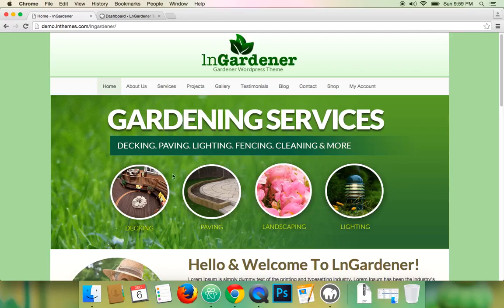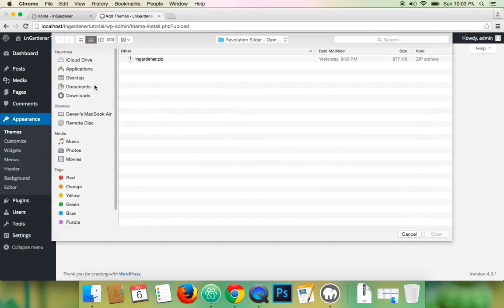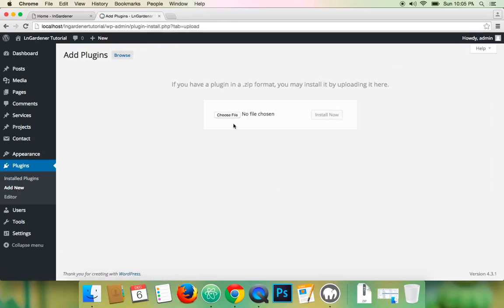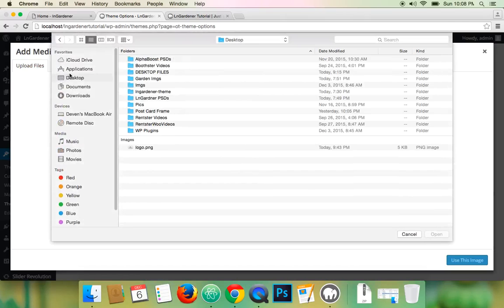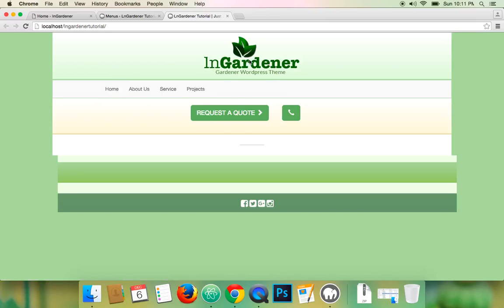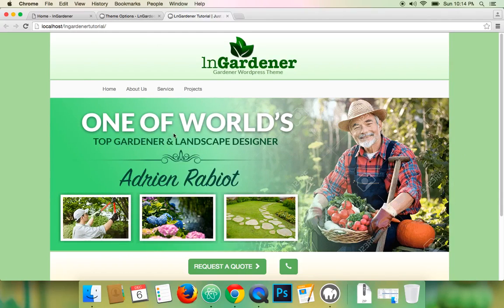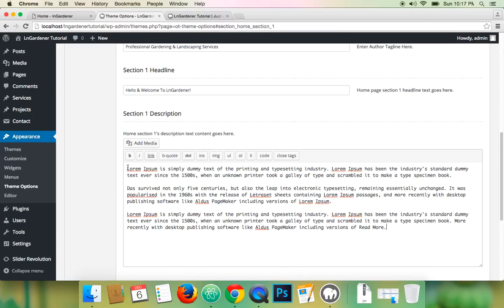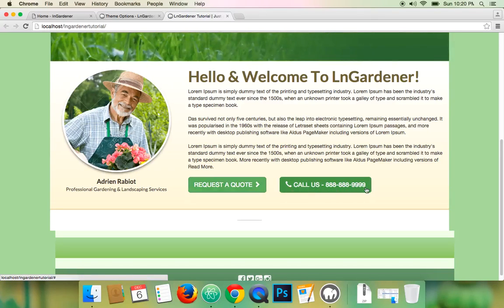lnGardener Wordpress Theme Home Page - Part 1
Logo, Navigation and Slider Revolution installation tutorial of lnGardener wordpress theme.